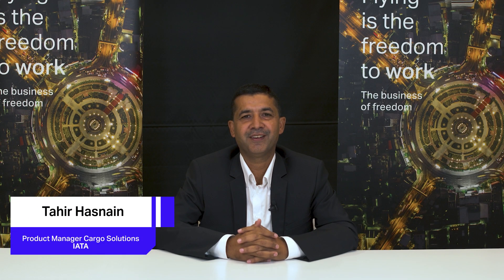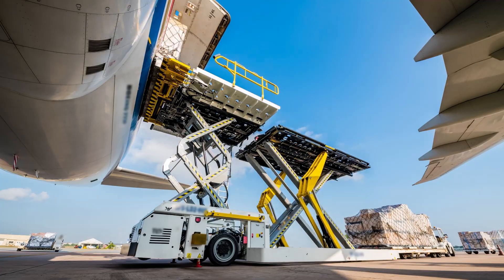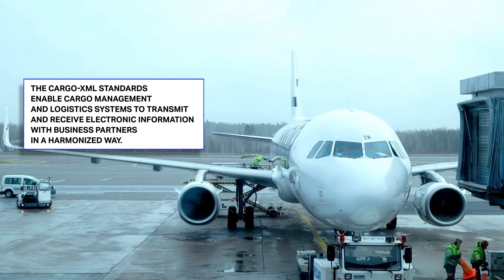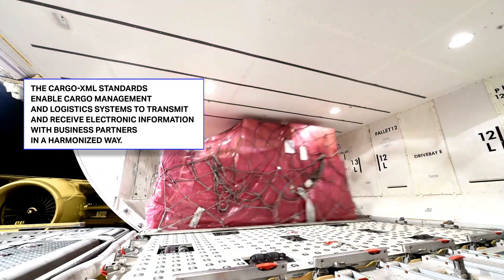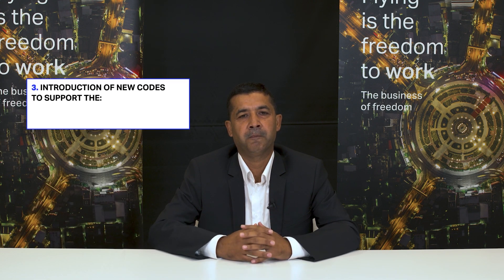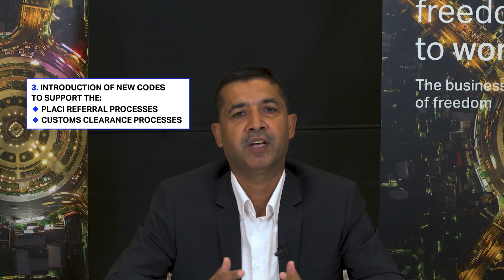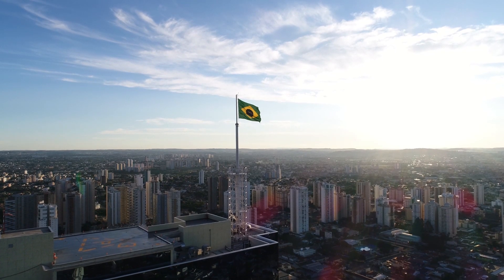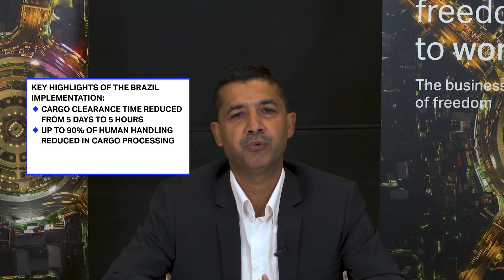What is new in the Cargo-XML Toolkit (CXML) ed. 12?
Tahir Hasnain, Product Manager Cargo Solutions at IATA, explains the key changes to the latest edition (ed. 12) of the Cargo-XML Toolkit (CXML).

The Cargo-XML Toolkit delivers the Cargo-XML standard to the air cargo industry. This toolkit is used by airlines, shippers, freight forwarders, ground handling agents, regulators, customs and security agencies in developing open and flexible XML applications for automating electronic transactions or messages.